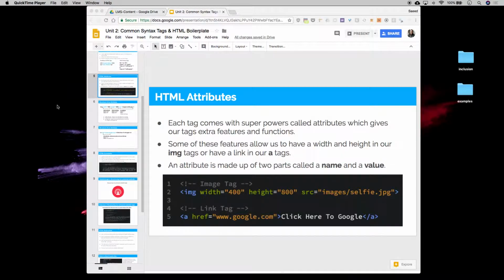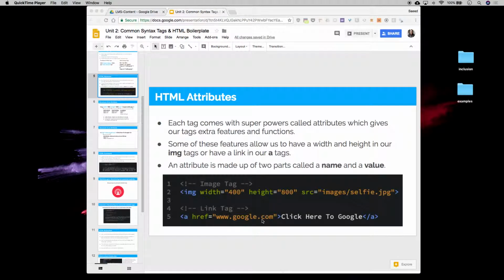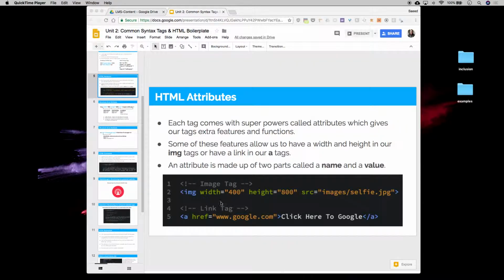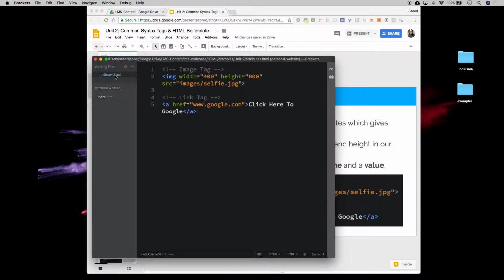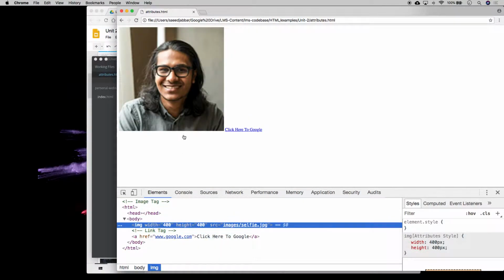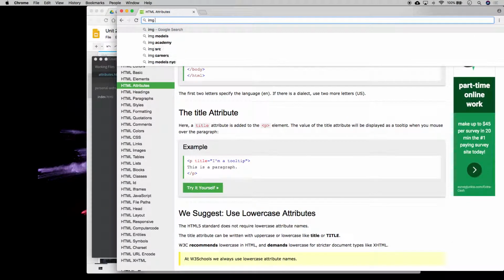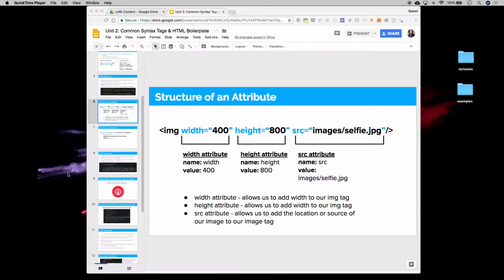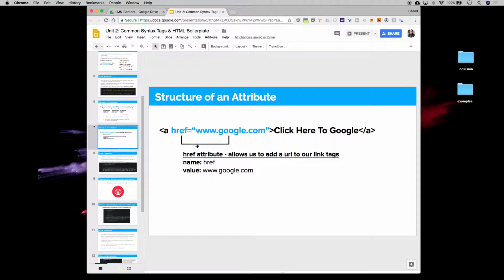HTML Unit 2 Attributes